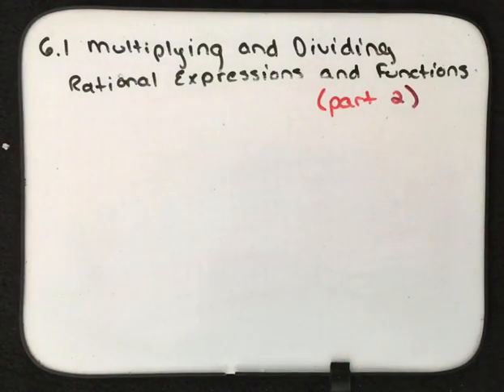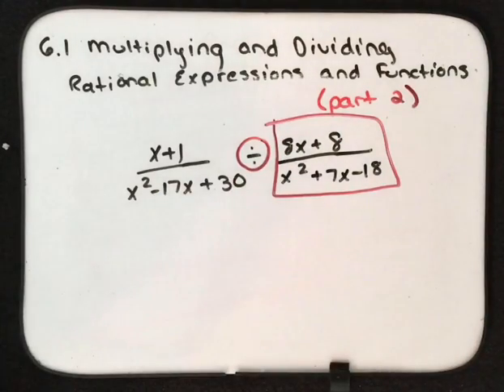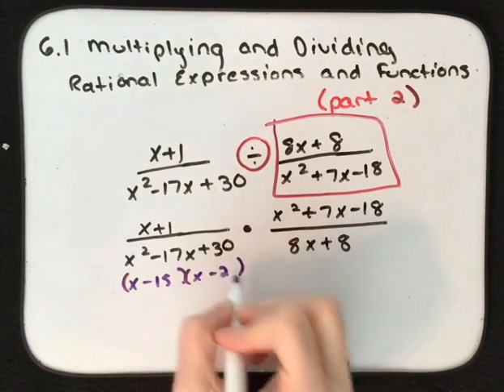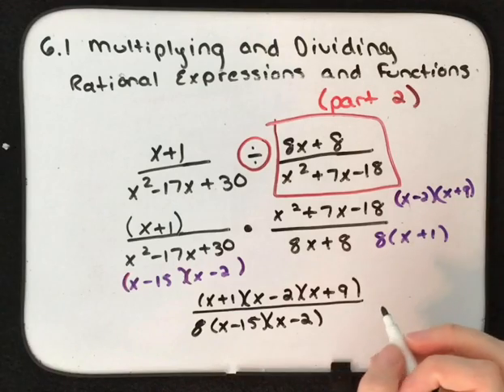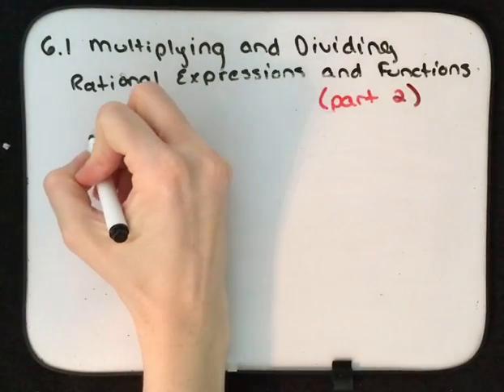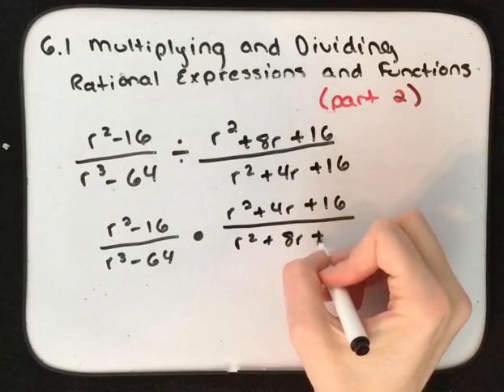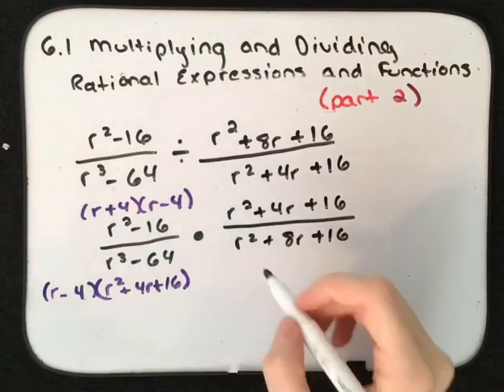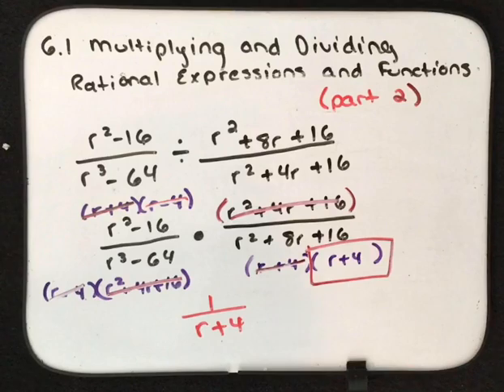6 1 Dividing Rational Exp